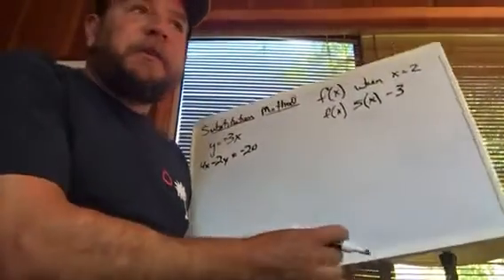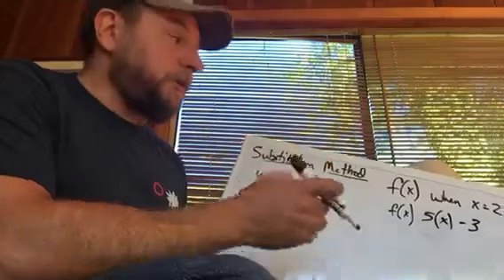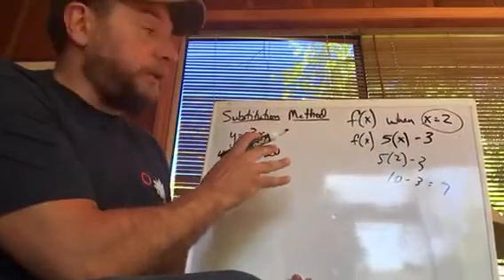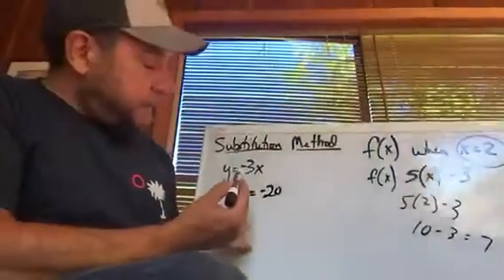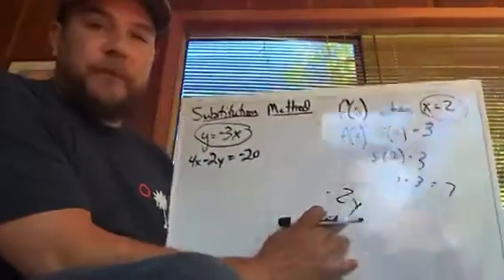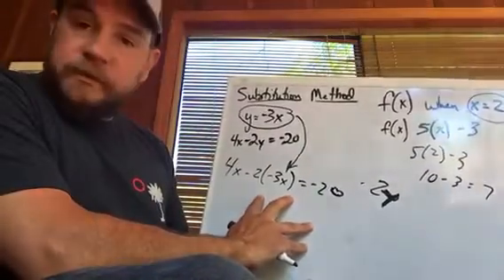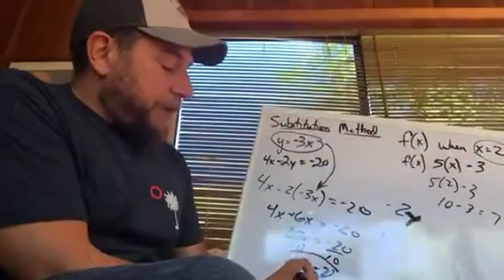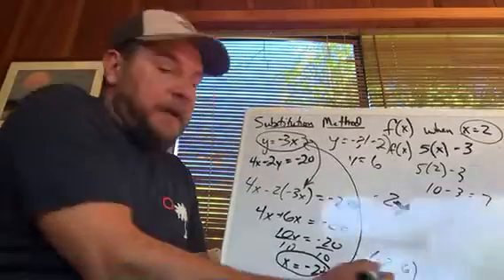Mr. Lille Intro to Systems of Equations Substitution Method